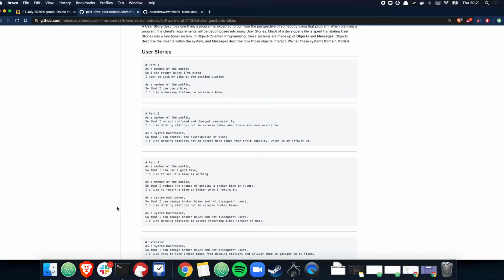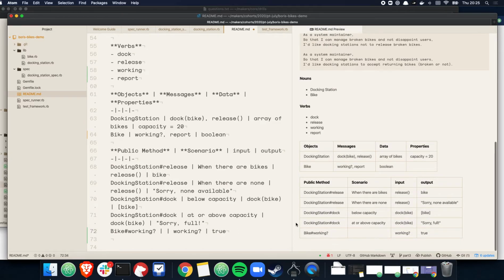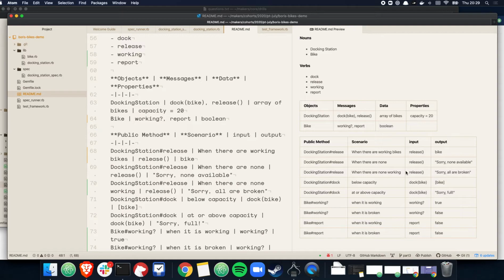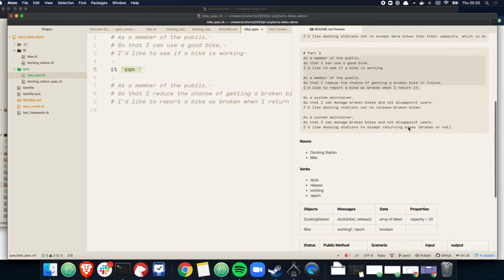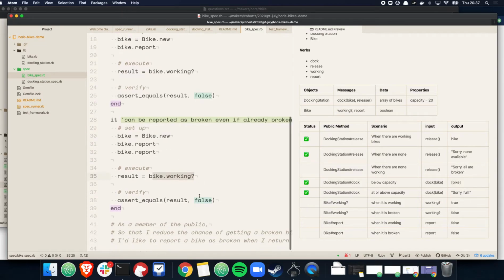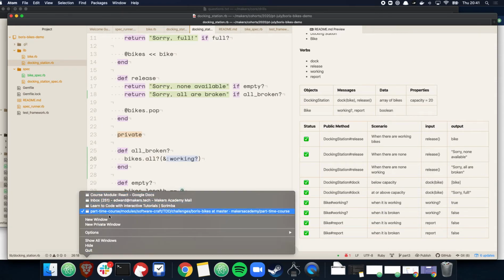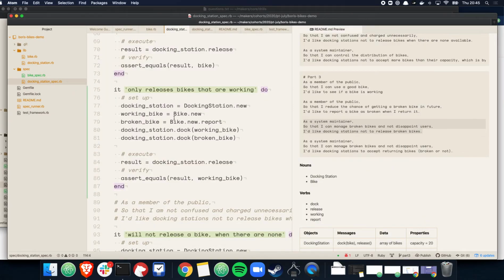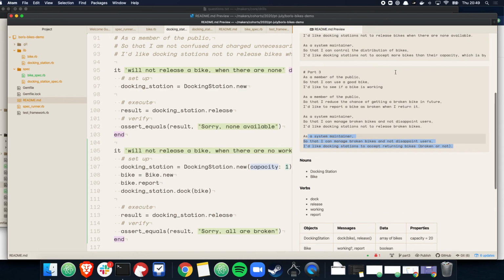Makers | TDD | Boris Bikes Part 3